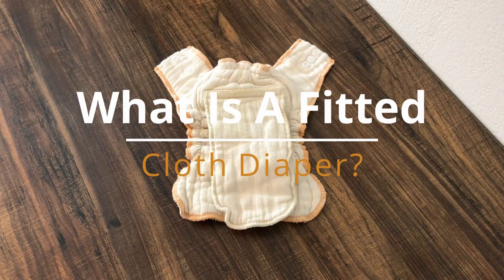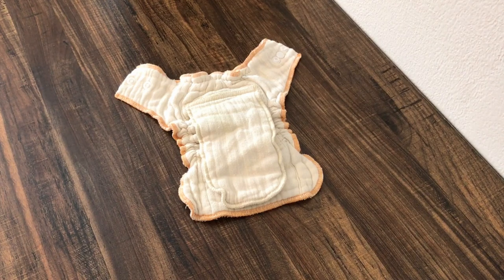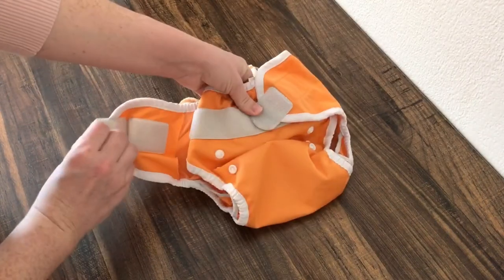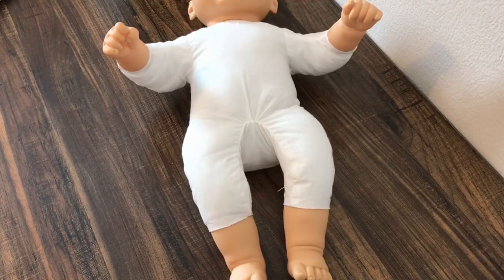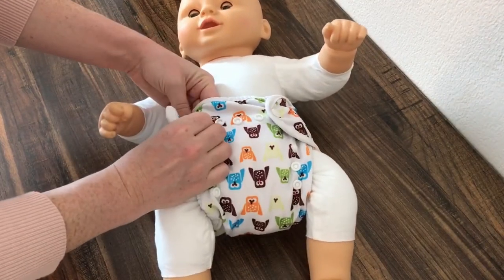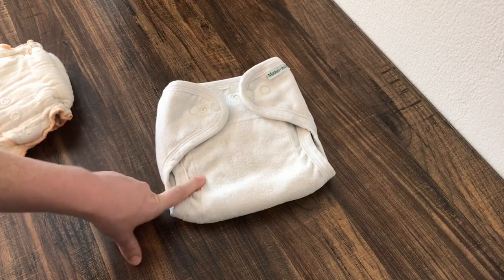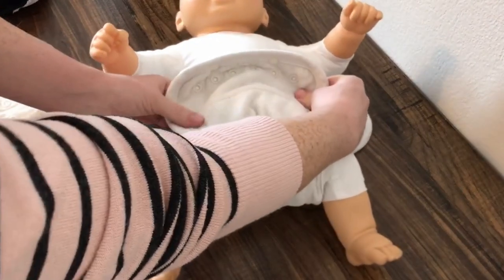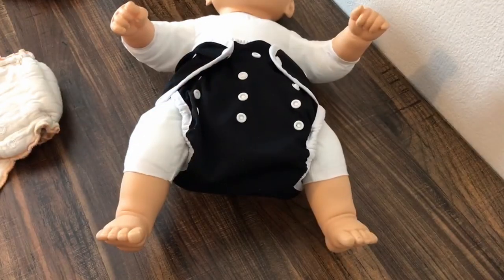What Is A Fitted Cloth Diaper?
In this video, I share with you what a fitted cloth diaper is and I demonstrate how to use a fitted on your child or newborn. I'll also show you a side by side comparison of a fitted vs a prefold.